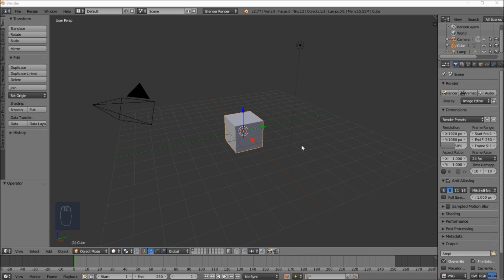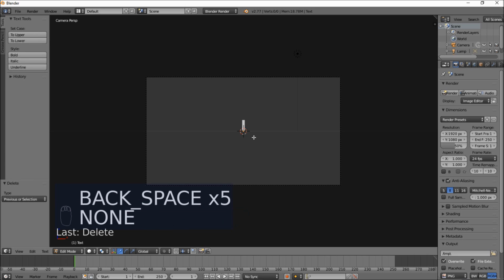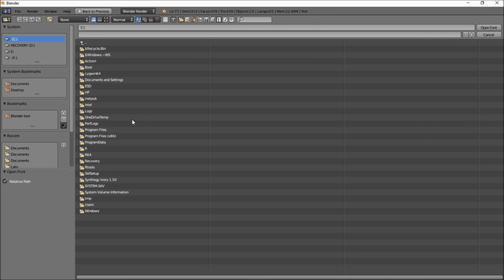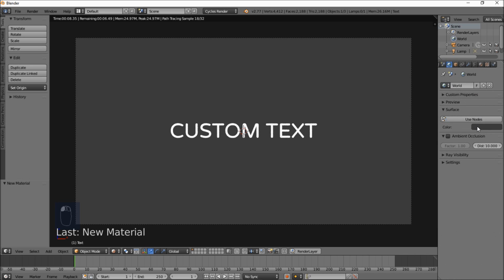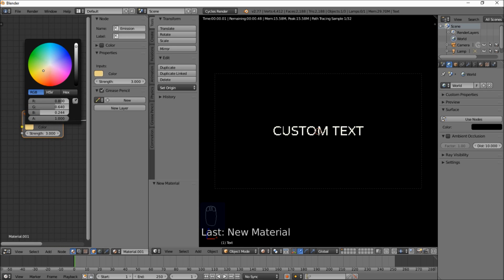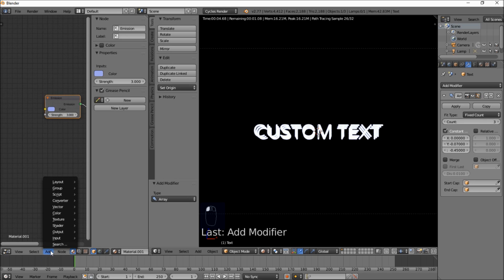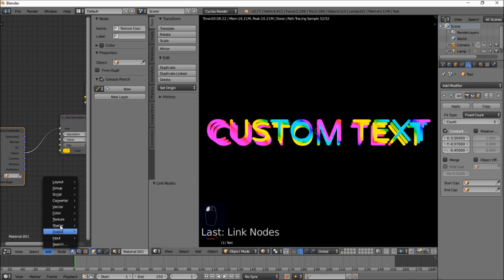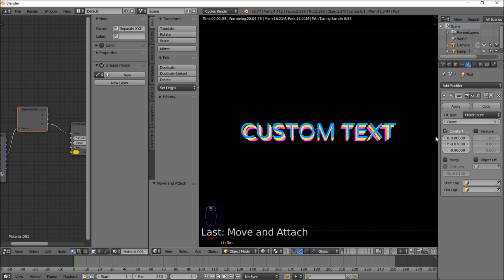Blender Tutorial: How to Make a Hipster Multicolor text array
In this Blender tutorial, we'll be showing you guys how to make a quick multicolor text array. This effects is great for Flat 2D intros, or simple text projects.

Partners In Crime has been giving Youtubers the best and most unique intros on the internet as well as tutorials on how to make them for over 3 years.

We offer a variety of intro templates, and outro templates, for beauty channels, gaming channels, minecraft channels and more. Our website offers free intros, and a selection of professional intros priced cheaply and affordably. We use Blender 3D as our software. It is free and open source meaning that anyone can download and use and modify it as they see fit. This means you don't have to use Cinema 4D, After Effects, or Sony Vegas, for your intro. Simply download Blender 3D, and open and render a template and you have a new intro for your gaming channel, beauty channel, minecraft channel, and more!

Check out Ultimate Motion Elements, a 2D intro kit for Blender